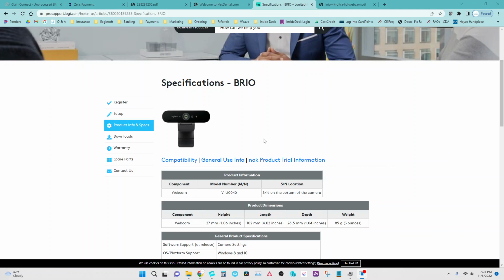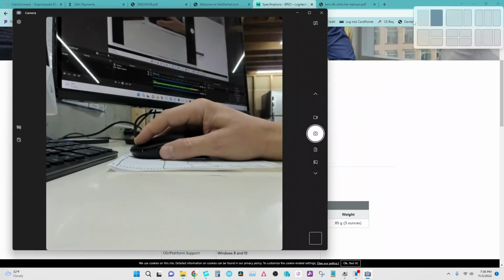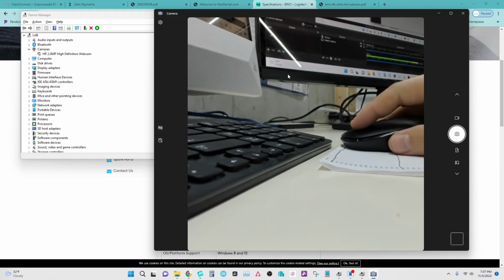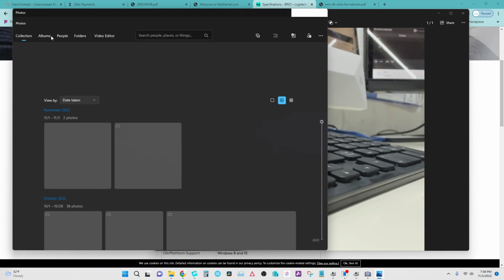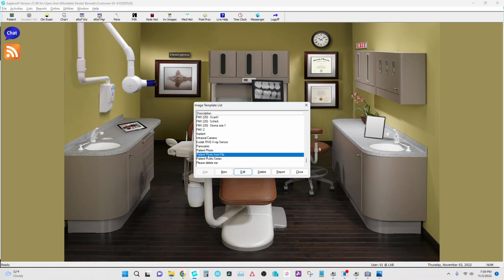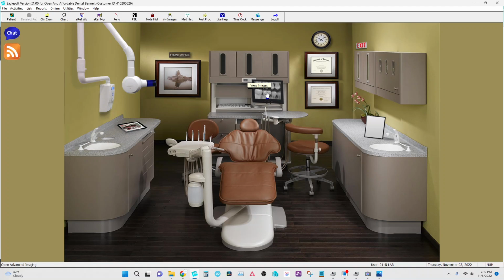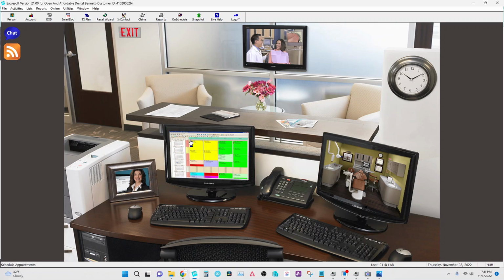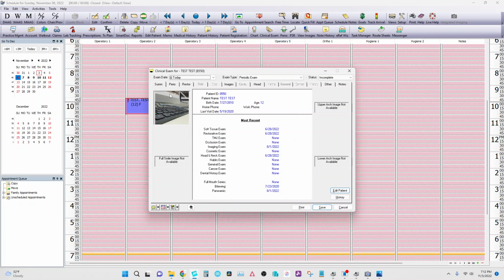GP Doctors - Setting Up WebCam